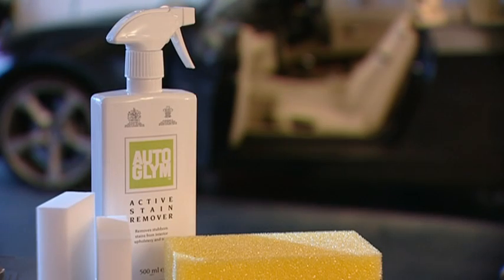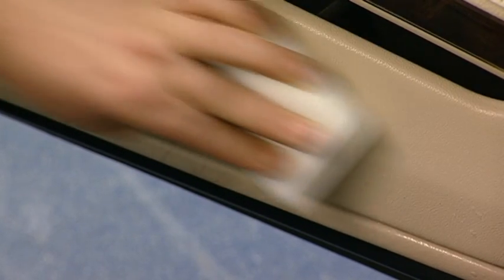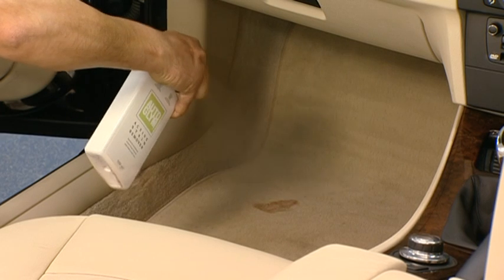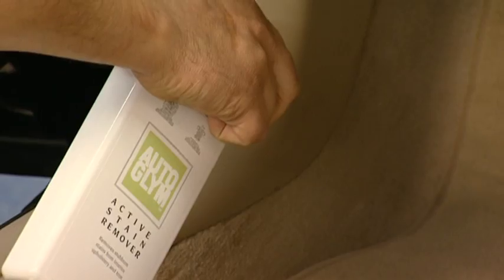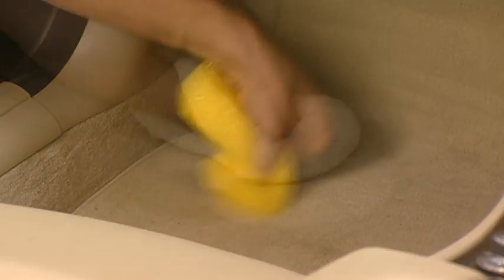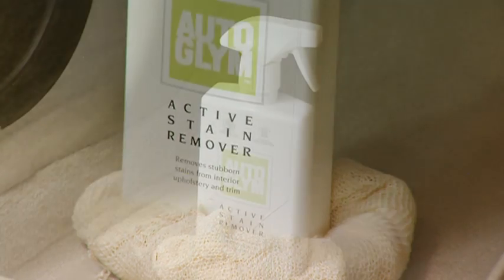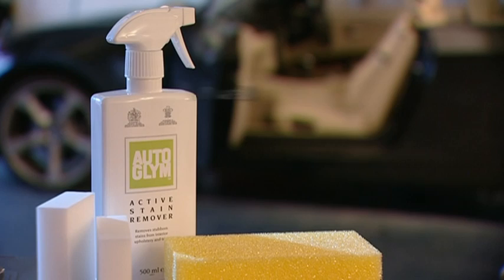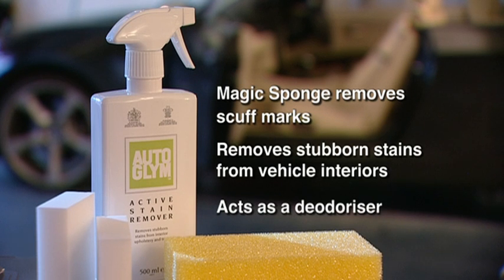Autoglym - Active Stain Remover